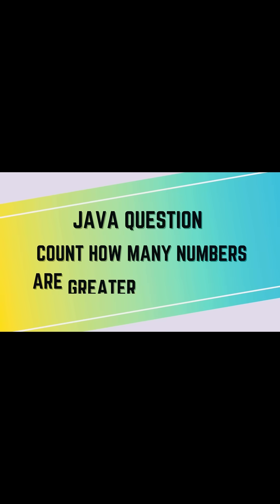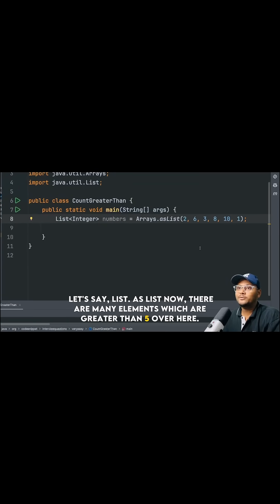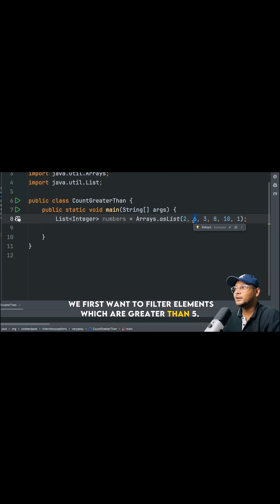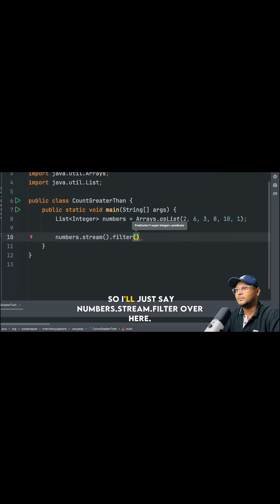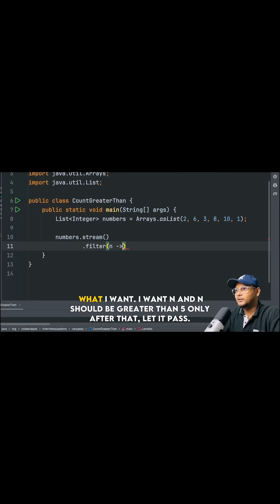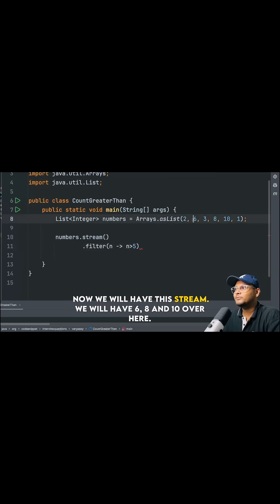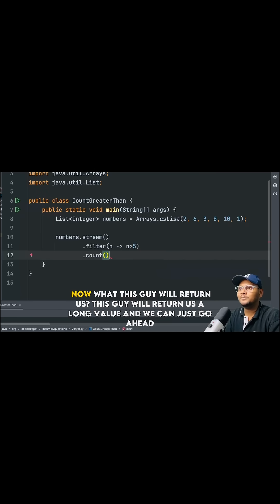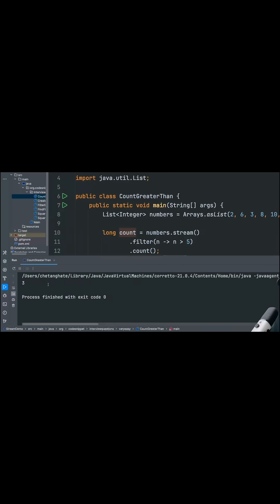Count Numbers Greater Than N In List Using Stream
Checkout full video on YouTube.